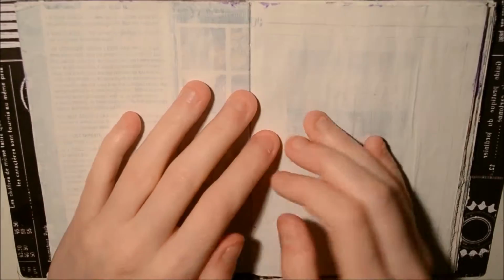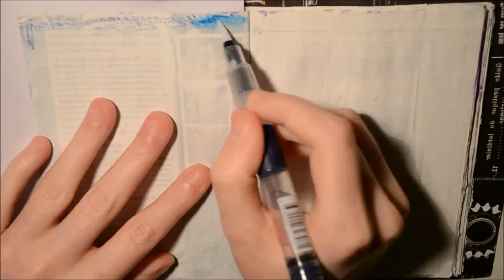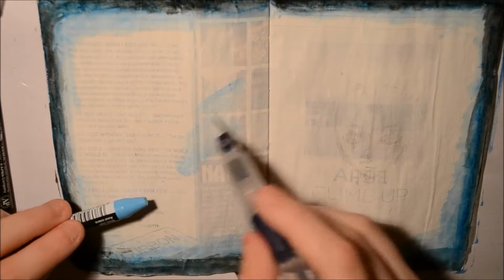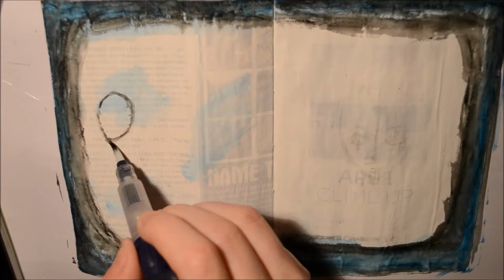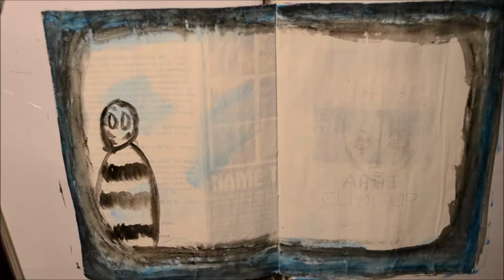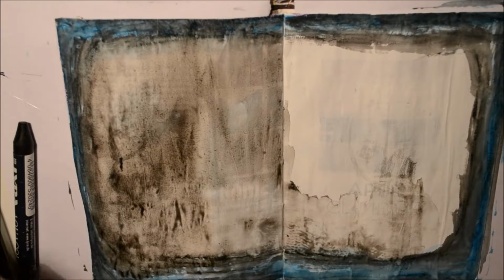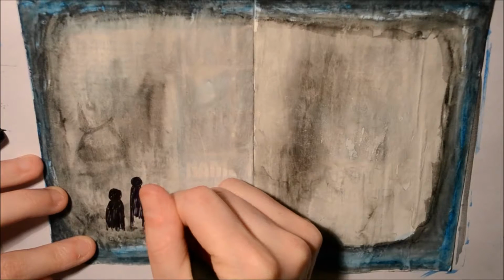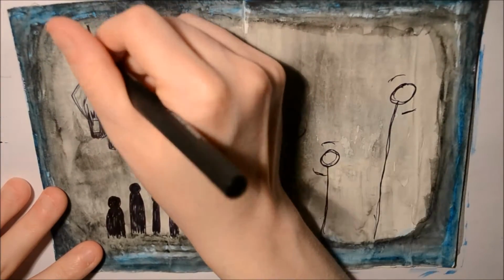In someone's mind - Art journal page with Lyra Aquacolour crayons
Hello everyone! This started out as a bit of a fail but in the end I am very pleased with it! I used the Lyra Aquacolur crayons and I love them to bits!

Link to the video I was talking about which shows how to fill and work with the Caran d'Ache waterbrush